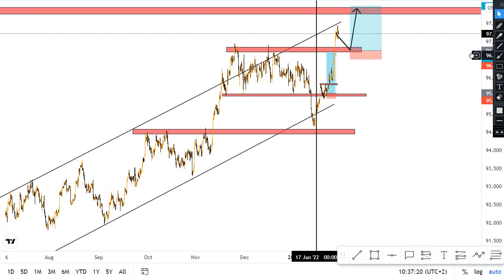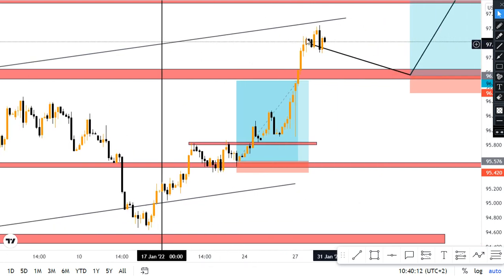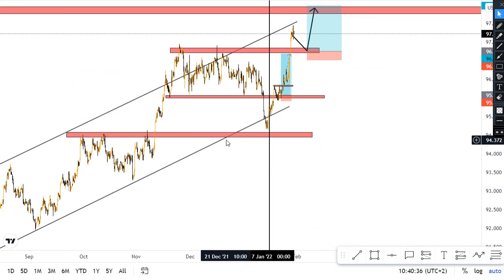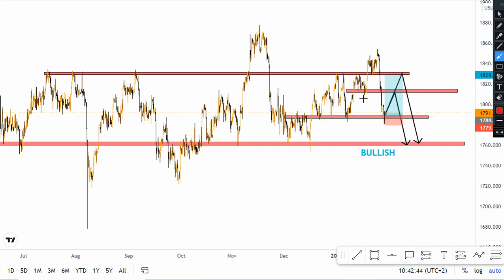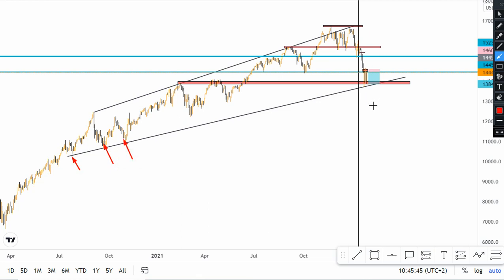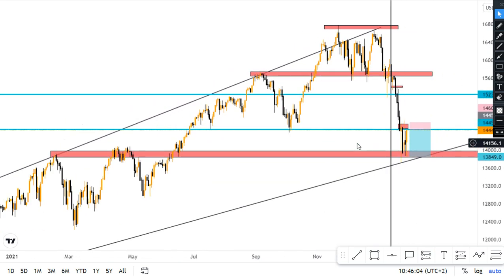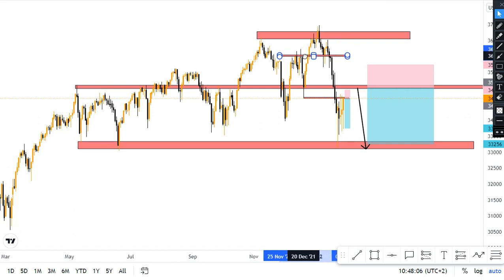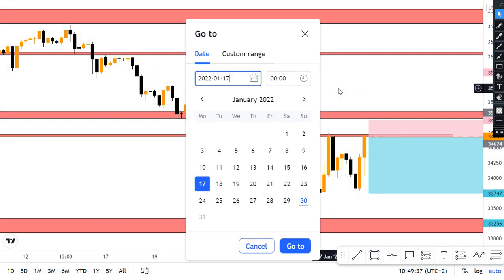DXY,GOLD,US100,US30 WEEKLY FORECAST 31JAN - 4FEB 2022||PURE PRICE ACTION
WANT TO KNOW WHERE YOUR FAVOURITE PAIR COULD BE GOING NEXT??FIND OUT IN THIS VIDEO!!

COULD NOT UPLOAD LAST WEEK AND I APOLOGISE FOR THAT...I CAN NOT PROMISE THAT IT WONT HAPPEN AGAIN BUT I WILL DO MY BEST